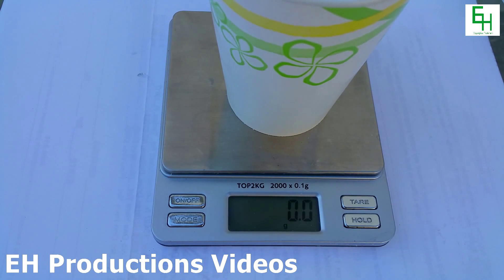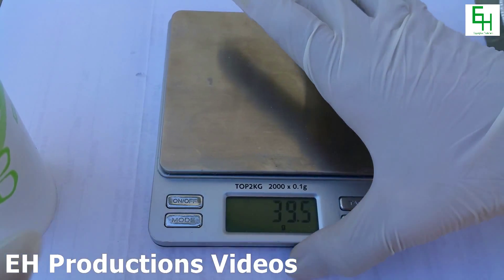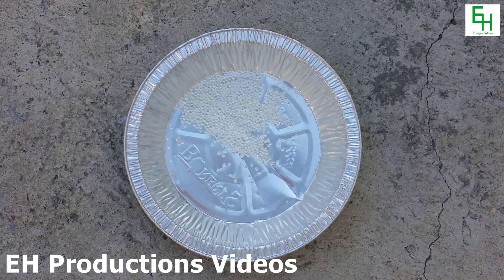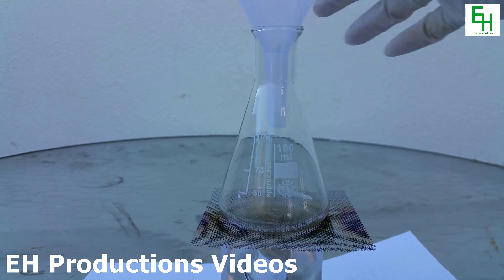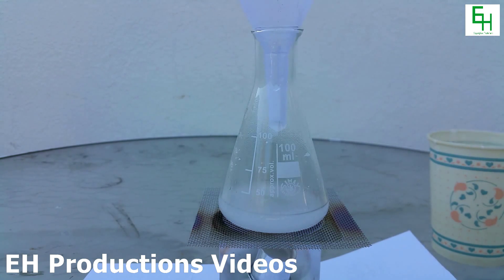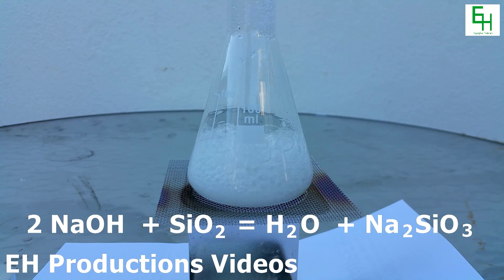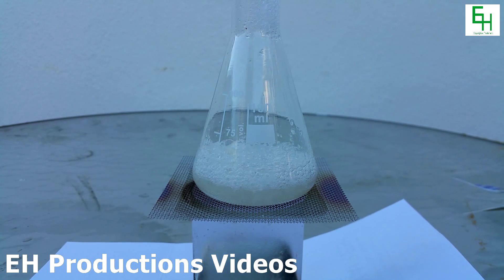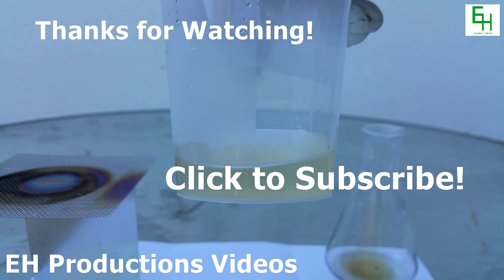Make Sodium Silicate or Water Glass with Household Chemicals!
Warning: Sodium Hydroxide is corrosive and will cause burns. Please read the MSDS for it if attempting this.

In this video I show you how to make some Sodium Silicate easily at home.